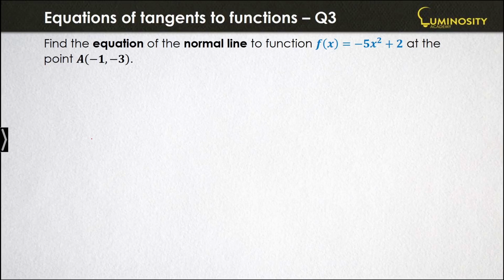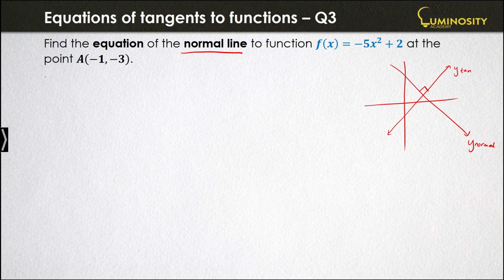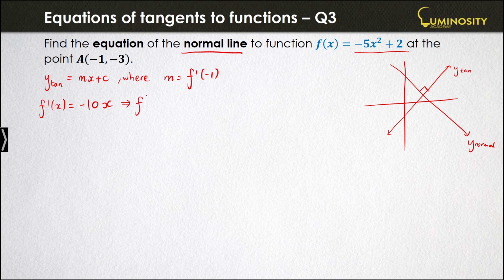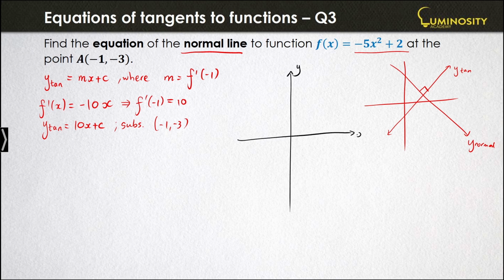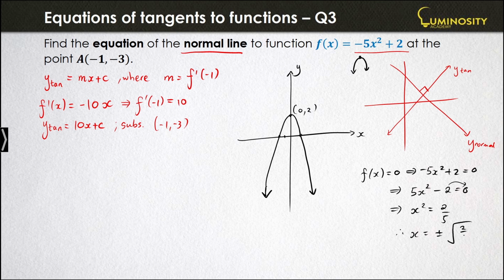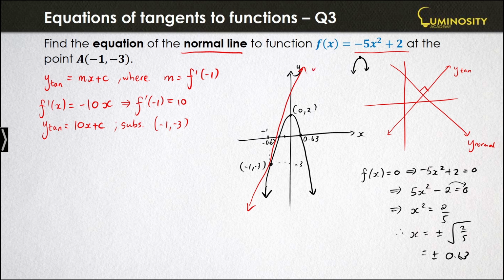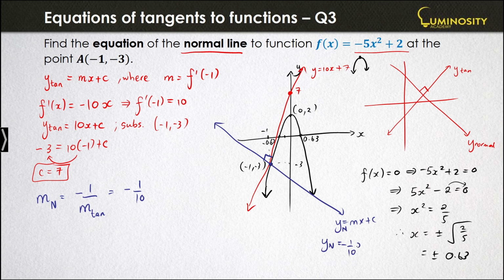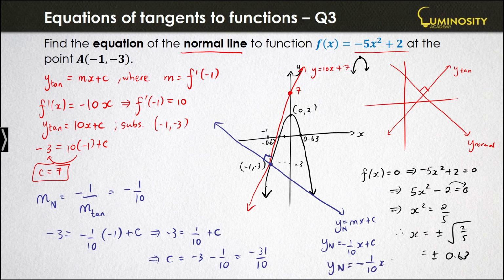Finding the equation of a tangent to a point - Question 3